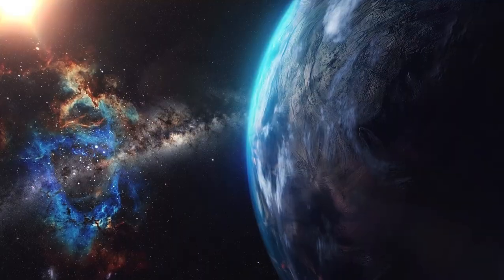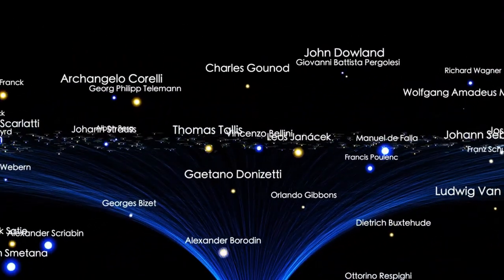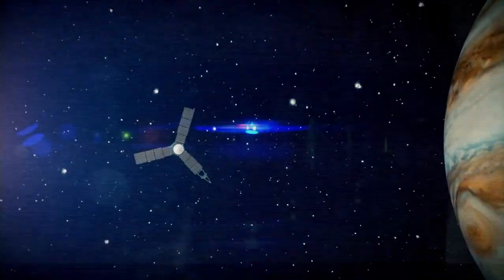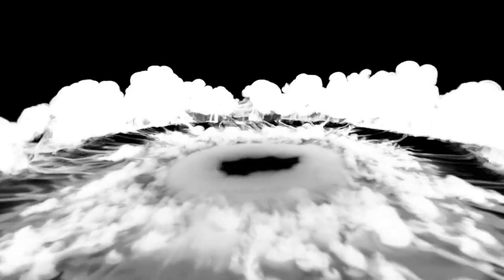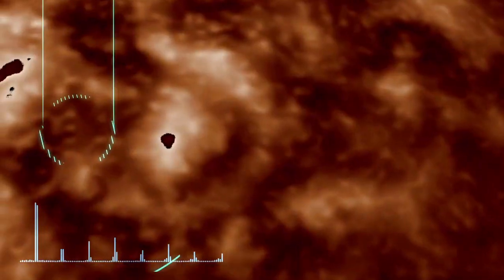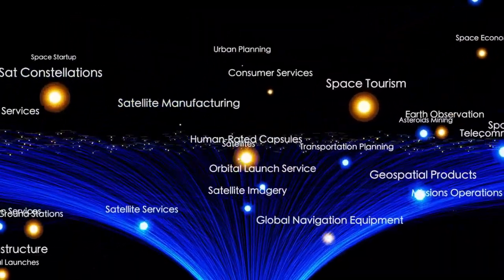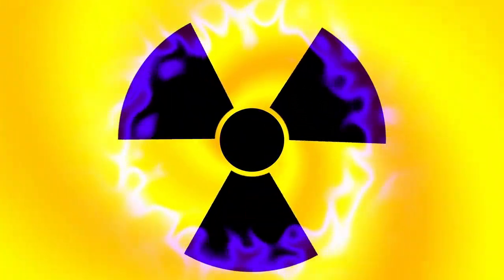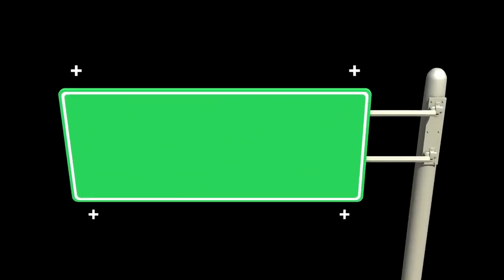What Voyager 2 SAW at the Edge of the Solar System